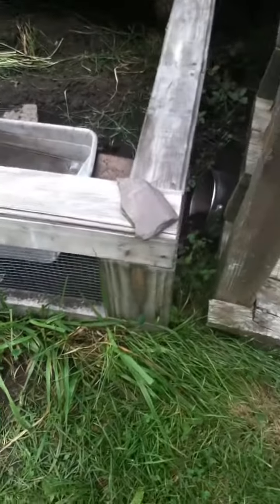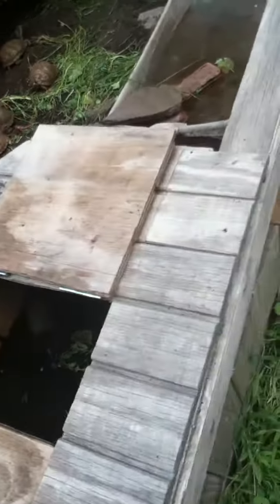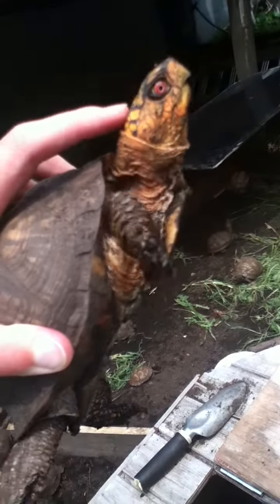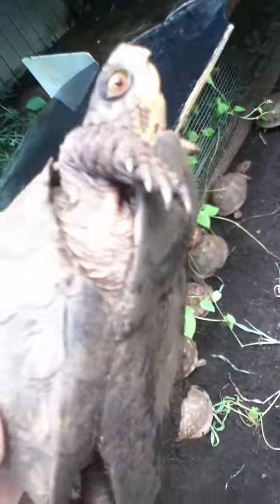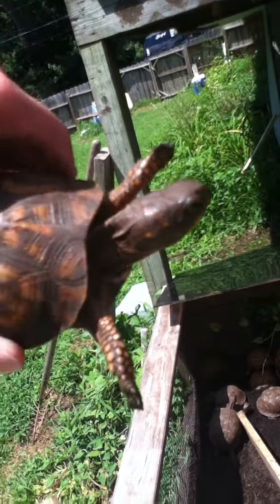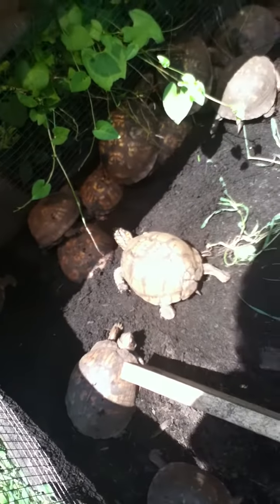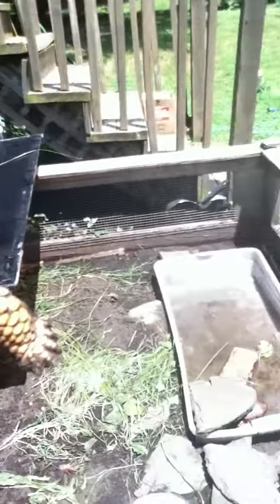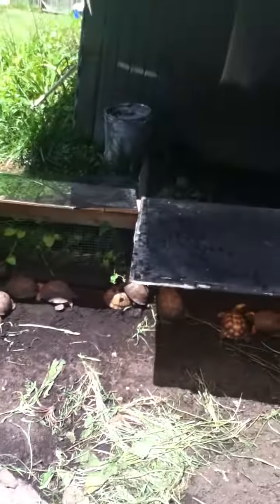New Box Turtle Home! Reuploaded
This is the new home for my box turtles! Together, my dad and I built a better, roomy, and natural habitat for our box turtles. They seem to like it alot more than that old swimming pool we used. Right now I have 27 turtle eggs, soon to hatch! I do have one baby turtle, and freshly hatched. Please get the word out that these turtles need your help, they cross roads to find a mate and to lay their eggs in a safe place, but some drivers are hitting them and crushing them. What is terrible is that some drivers are doing this on purpose! It's illegal to purposely hit these turtles, so if you catch someone purposely swerving to hit a turtle, report the tag of the car to natural resources police. I began rescuing these critters because of the fact that they're a threatened species. I will have to eventually release some when I acquire too many, but they will be taken to a nature preserve where they won't have to cross roads.